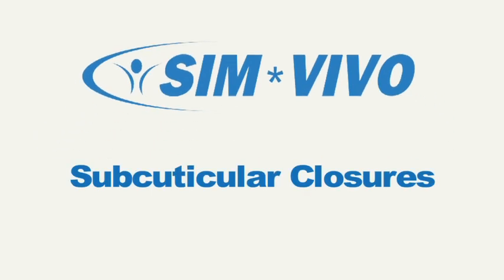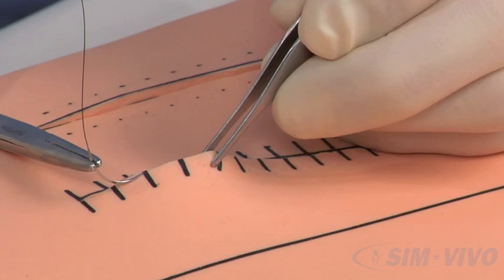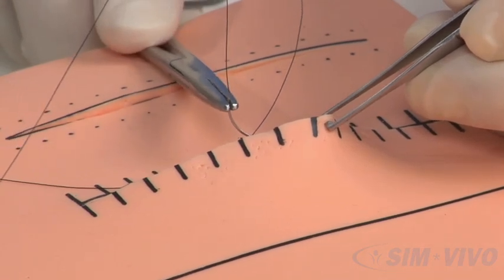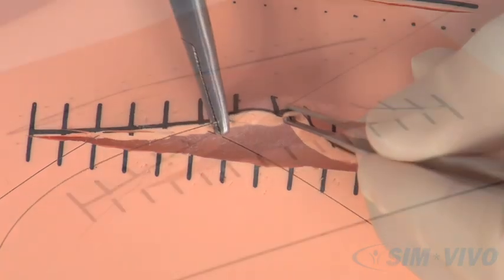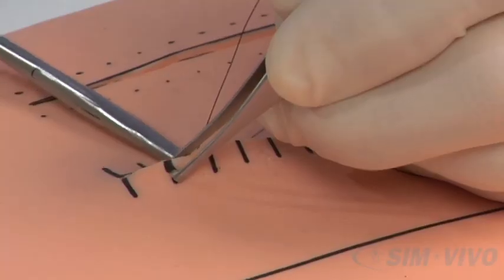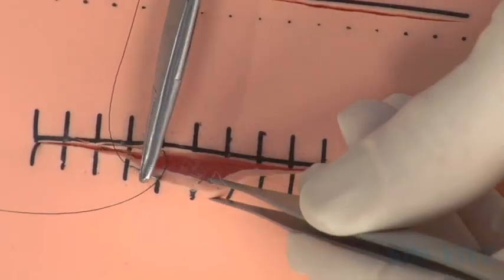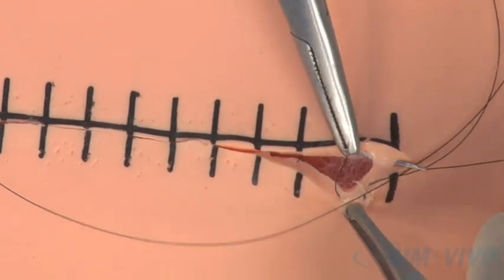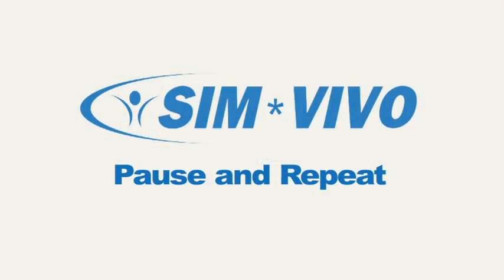SIM SUTURE - 7. Running Subcuticular Suture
Advanced Suture techniques are explained in this lesson.

The Sim*Suture Module will help the learner practice skills of simple interrupted and running suture, instrument tying, vertical mattress sutures, and running subcuticular sutures. As with all our modules, practice outside the simulation lab is encouraged with the availability of all necessary supplies: suture pad (with printed lines to guide placement of sutures), surgical instruments, and suture material. The exercise book provides the opportunity for the learner to practice in any convenient locale. Enough suture material is provided to place over 250 single needle passes. The time required for this module is about 4-6 hours. Curriculum offers opportunity for formal objective skills assessment (OSATS) when the module is completed.